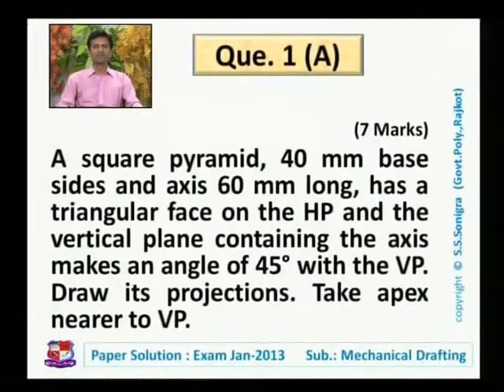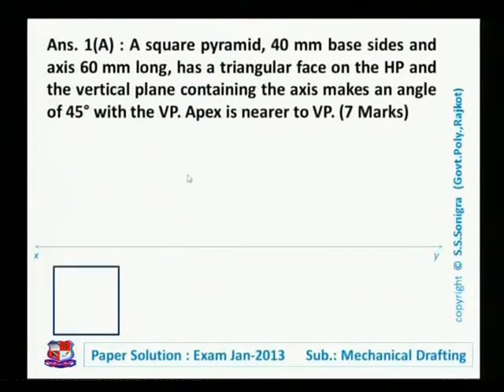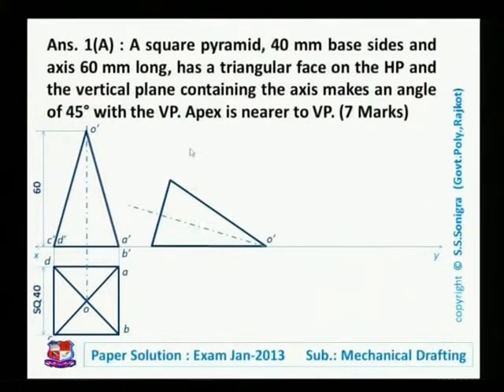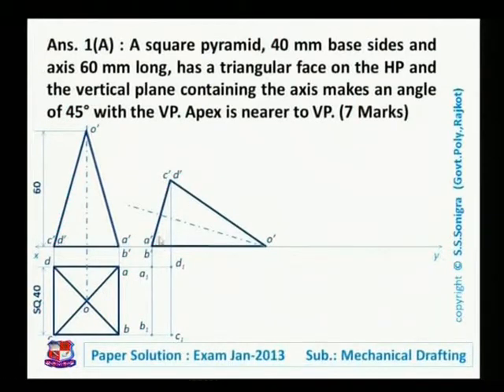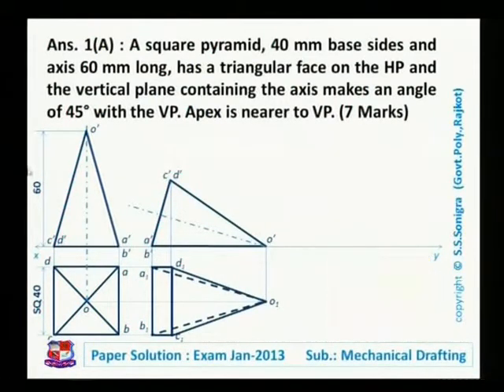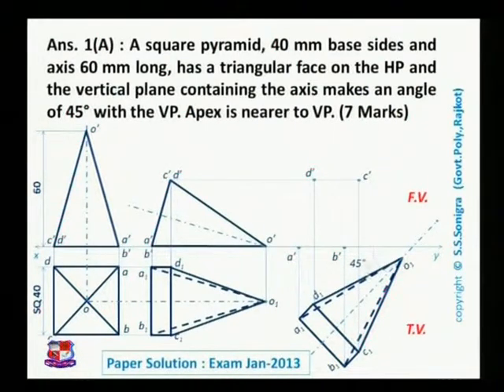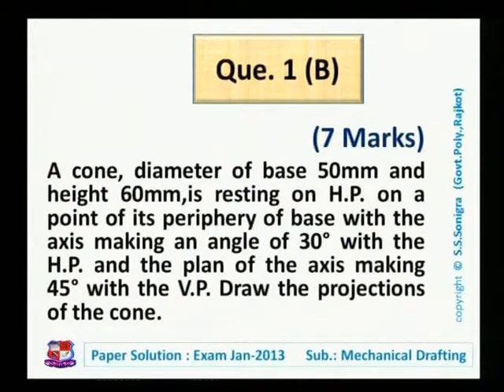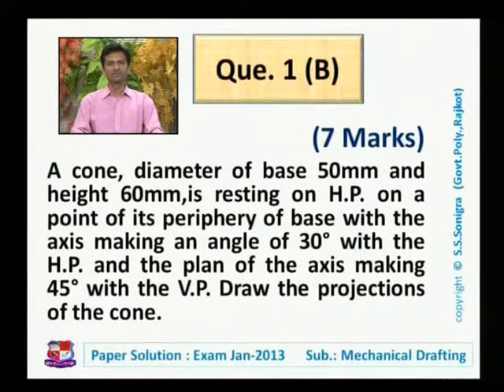Sonigra Sunilkumar Mechanical Drafting GTU Question with Solution 4